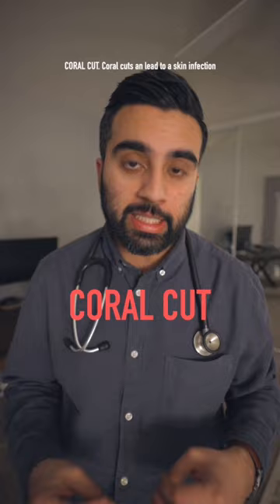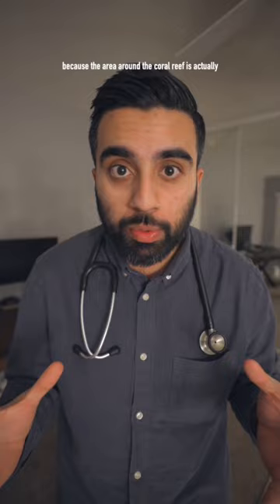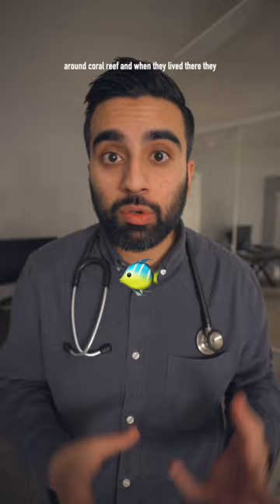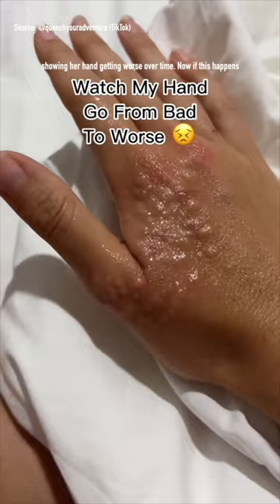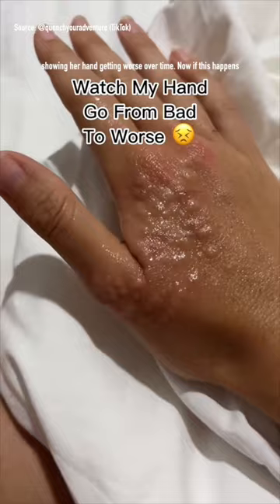THIS is why you DON’T touch coral reefs 🪸coralreef